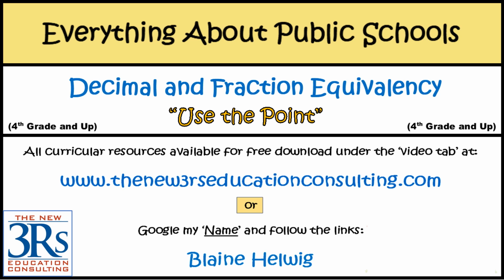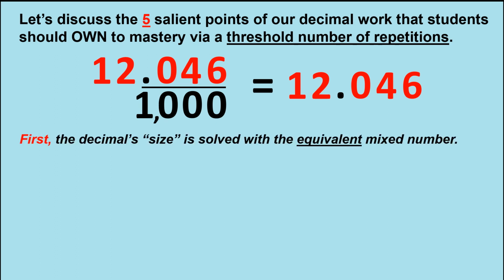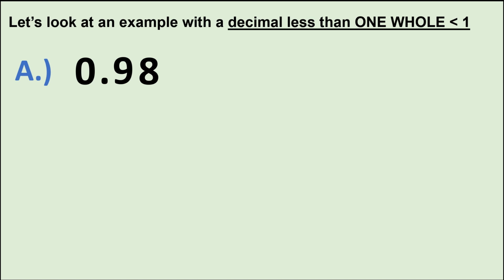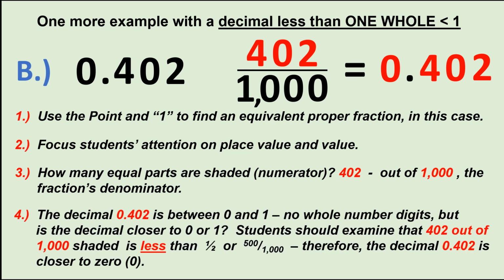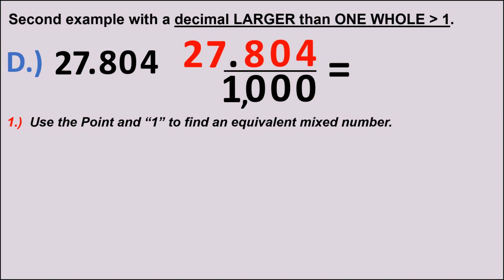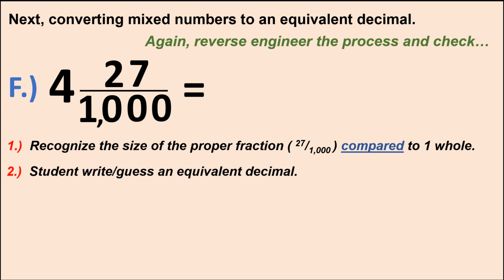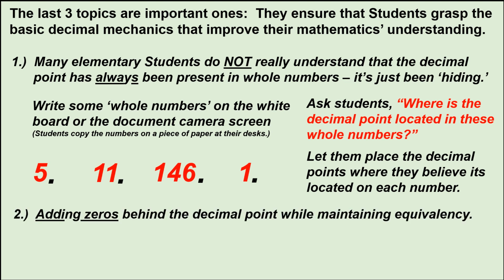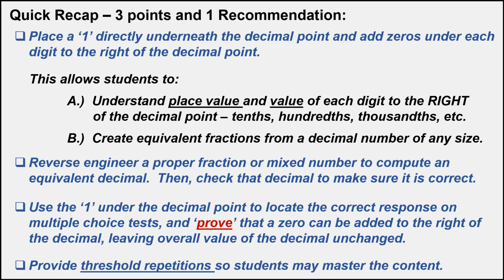Decimal and Fraction Equivalency -- "Use the Point"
The video focuses on decimal and factional equivalency – in both directions.  Students can “USE” the decimal point to compute equivalent proper fractions and mixed numbers with absolute ease.

It is intended for 4th grade thru 6th grade; however, it may be helpful to middle and high school teachers tutoring academically struggling students.